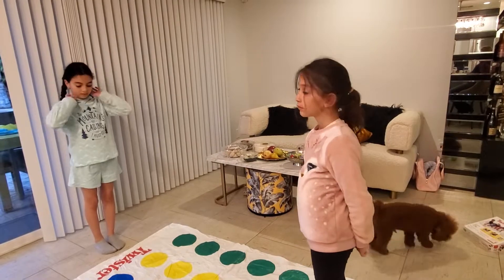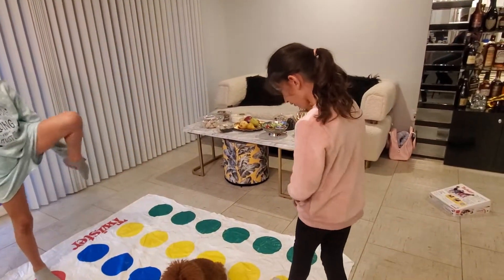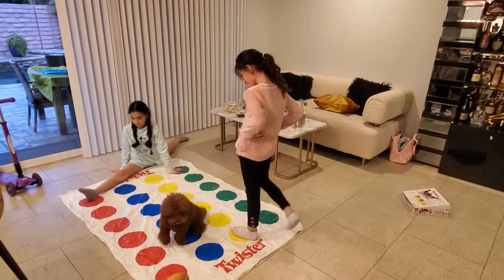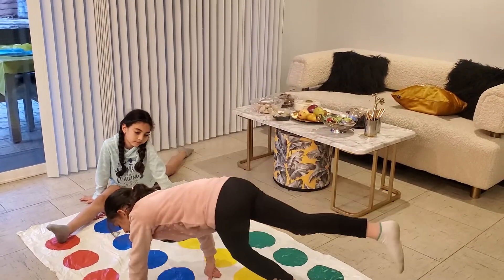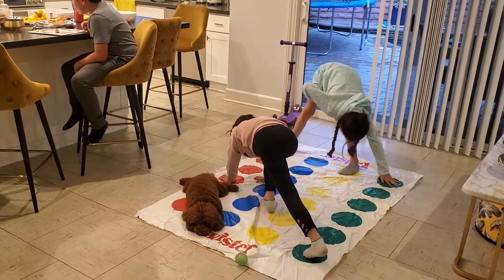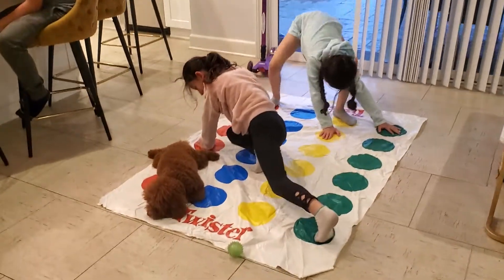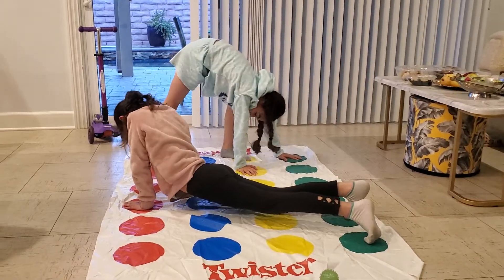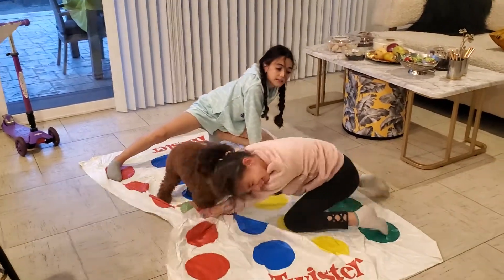Kids are playing funny game!!!